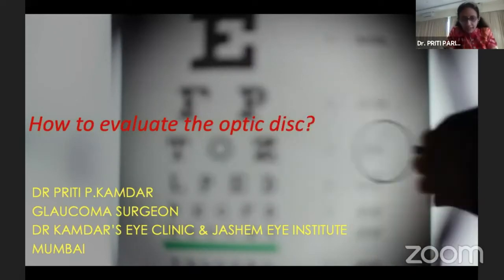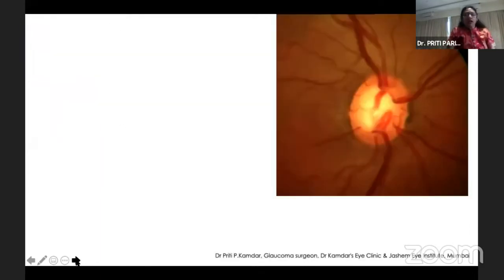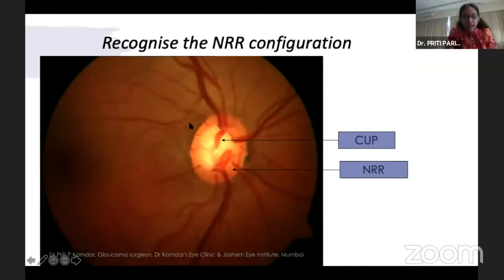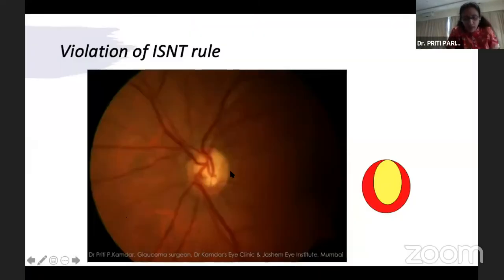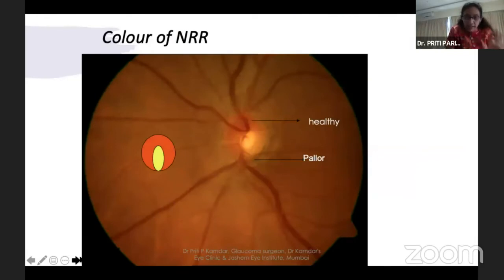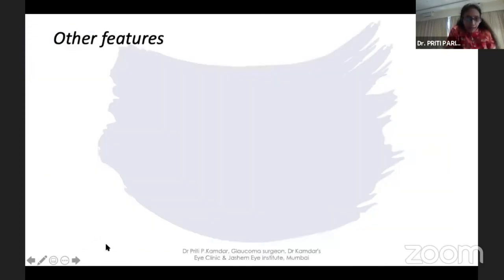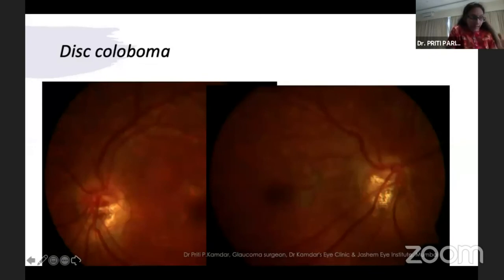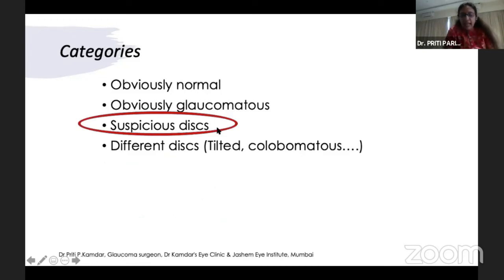AIOC2021-GP38-Topic-Dr.PRITI PARITOSH KAMDAR-HOW TO EVALUATE OPTIC